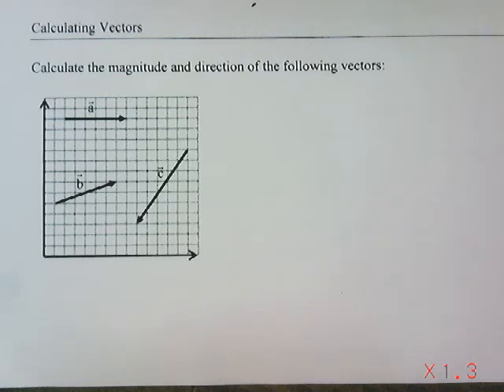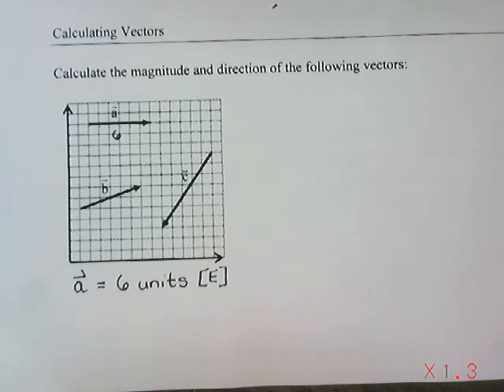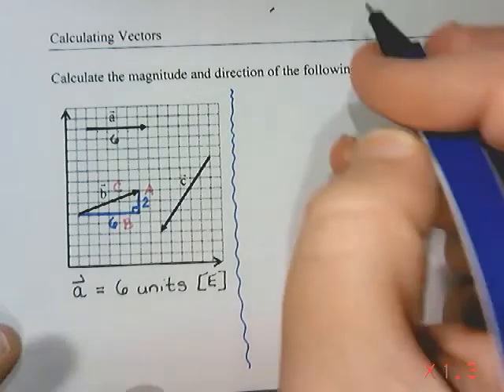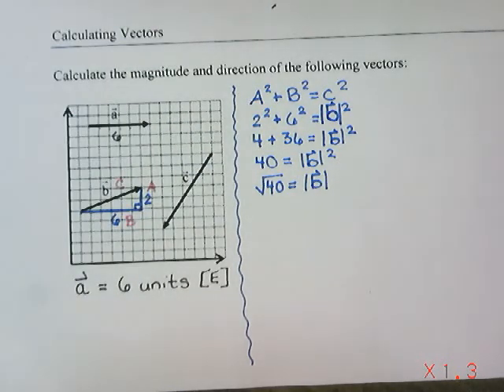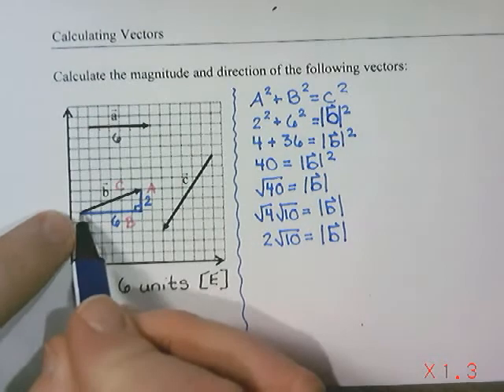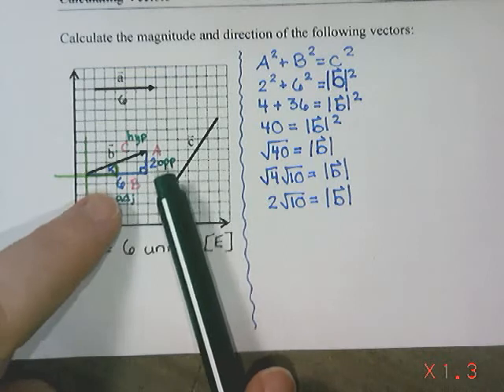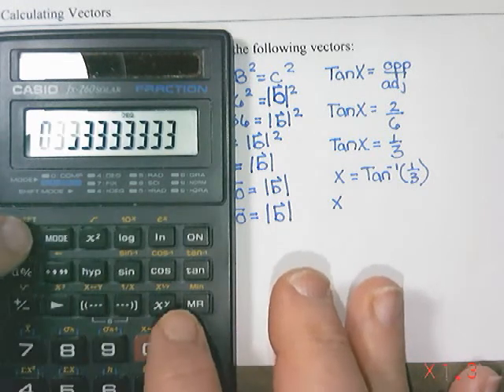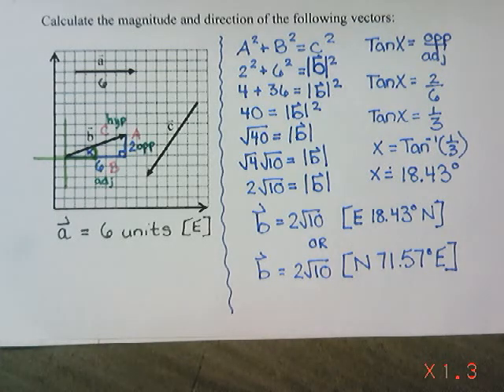Introduction to Vectors - Part 4